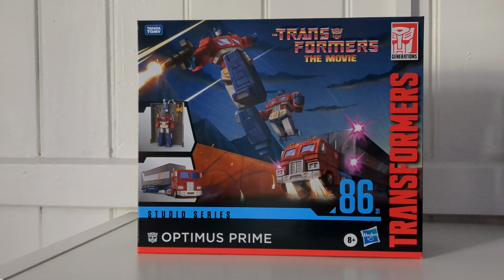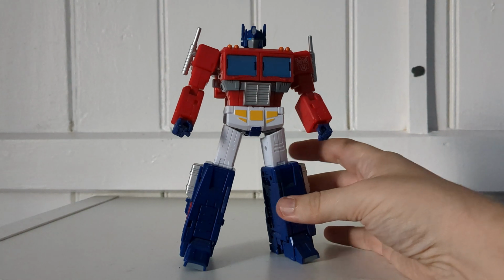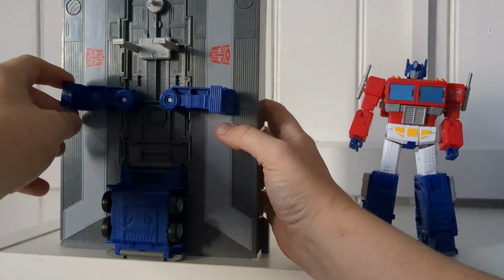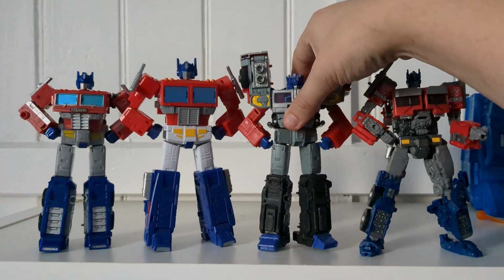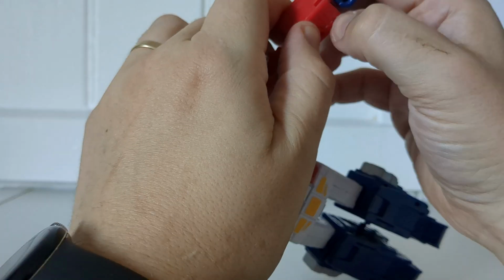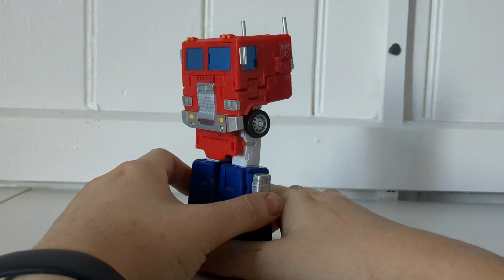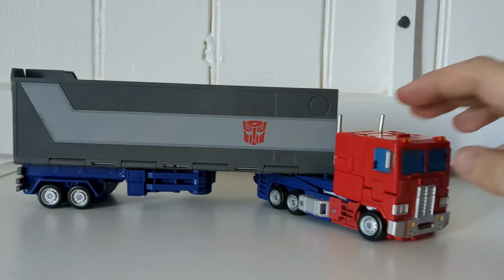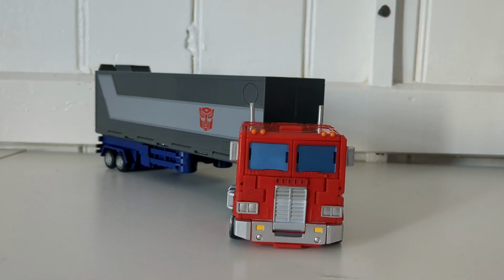Studio Series 86 Optimus Prime Commander Class Review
Today we take a look at the transformers

0:00 Intro and Box
3:32 Bot Mode
5:33 Accessories and Weapons
8:47 Trailer/ Command Center
11:21 Articulation
15:03 Size Comparison
18:39 Transformation
30:30 Alt Mode
31:45 Alt Mode Size Comparison
34:04 Final Thoughts